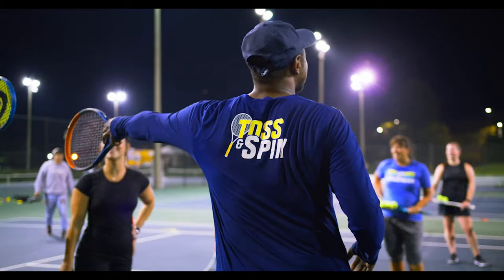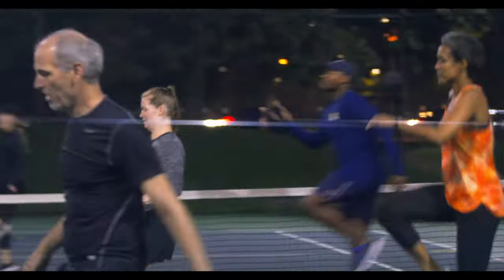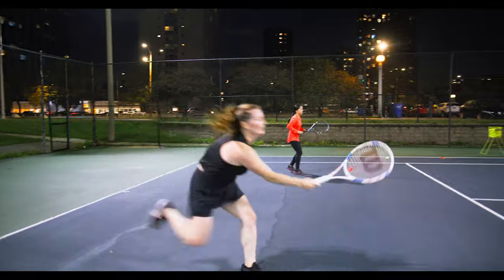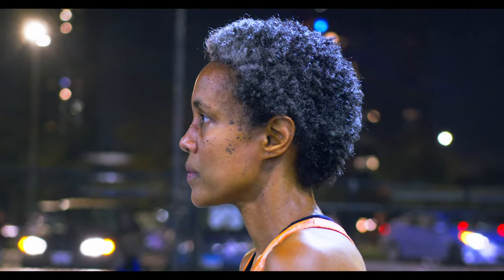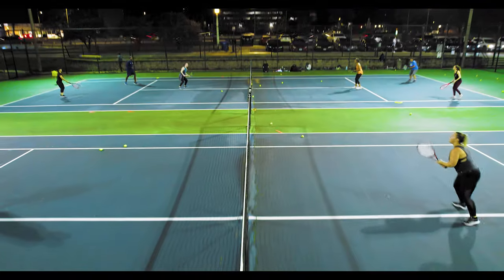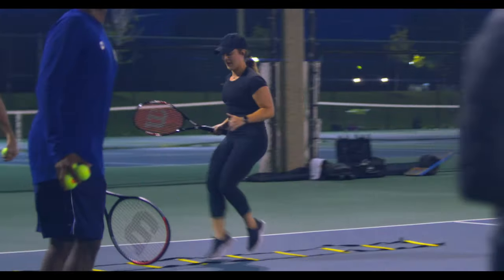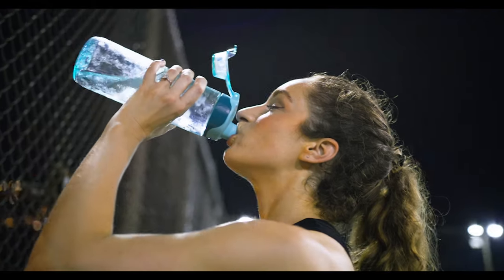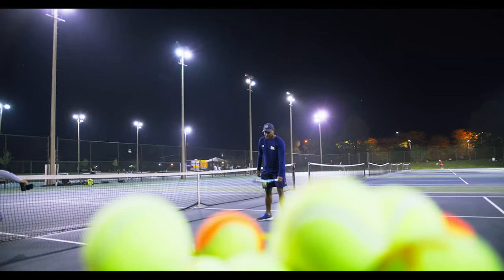Toss & Spin | Play In Confidence | Hip Hop Cardio Tennis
Toss and Spin was established to deliver a one-of-a-kind racket sports experience and curate tennis content to encourage new players and audiences from around the world.

We want to eliminate barriers to allow new players to enter the game. We are doing this by new product offerings like cardio tennis. To learn more about what we do check out Tossandspin.com.